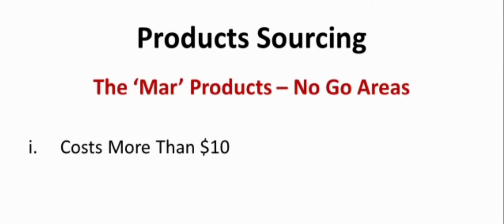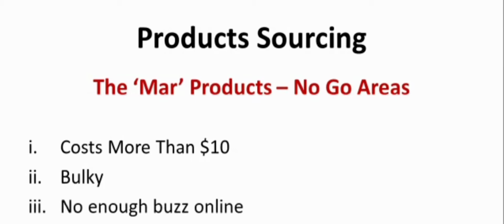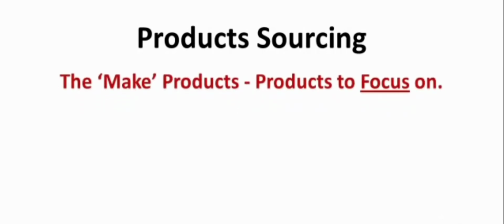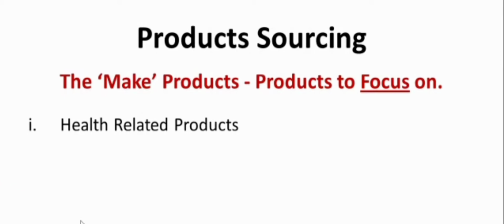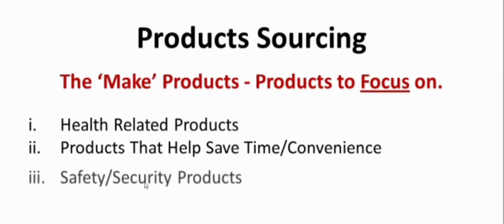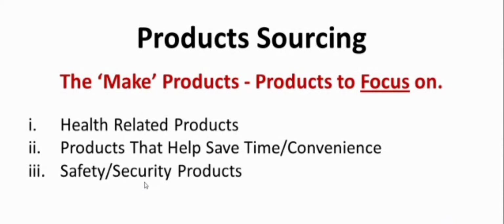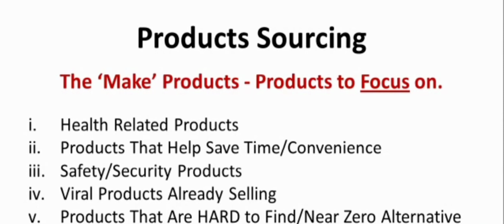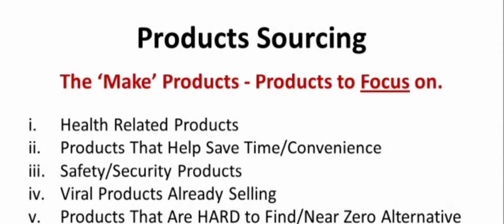HOW TO SOURCE FOR HOTSELLING PRODUCTS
Neyolinks Digital and Finance can show you how to make daily money and make up to N500k/$1000 or more in a month legally and practically without affecting your business/work and as another source of income through ICT,E-commerce, Dropshipping, Digital Marketing/Money, Solar System, Automobile, Real Estate/ Building Construction, Agriculture, Cooperative, Exportation/Importation, Networking etc.

Search for,
Neyolinks Digital and Finance.